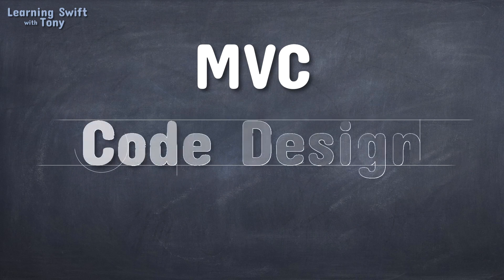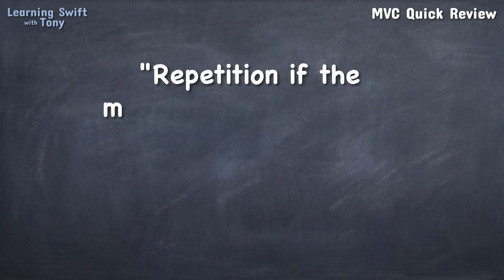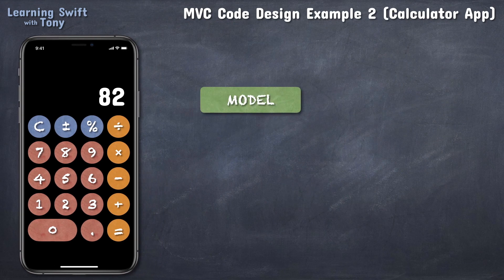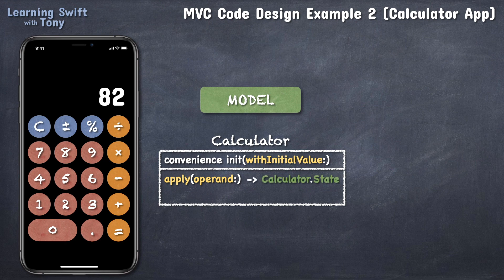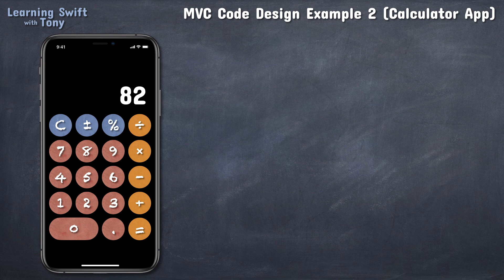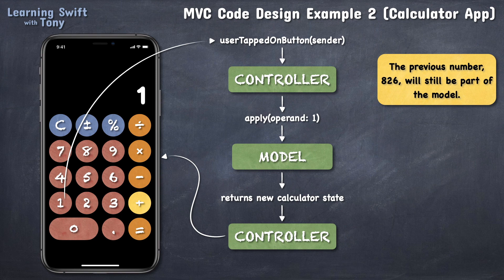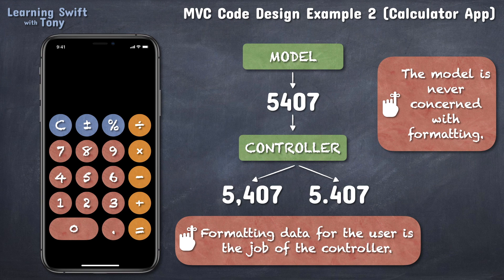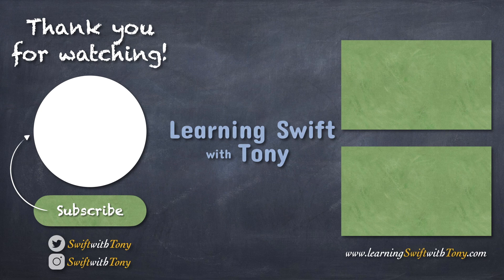MVC Code Design Example (Calculator App)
This video is a follow-up from the previous video about the MVC code design architecture. We are using MVC principles to design the code needed for a Calculator app, similar to the one shipped by Apple with every iPhone device.

The video is presenting a bird's eye view only of a possible code design, illustrating how code can be divided in different components (model, view, controller), each with its own distinct role and responsibilities.

We are also looking at the concept of formatting in this video, a process of converting raw data into a visual representation of data for the user. Which component do you believe has this role in the MVC context?

Intro: (0:00)
MVC Quick Review (1:23)
Designing the Model (3:05)
Designing the Controller (5:16)
Use Case Flow (6:10)
Formatting (8:05)
Summary (10:24)
Outro (10:47)